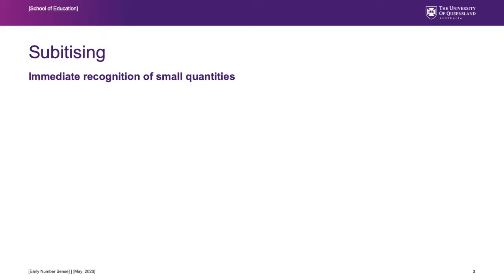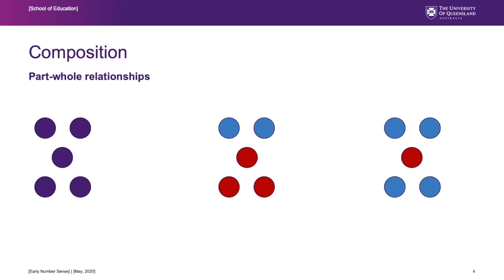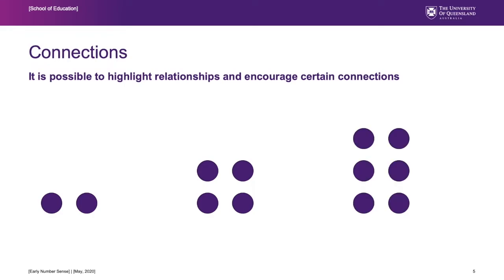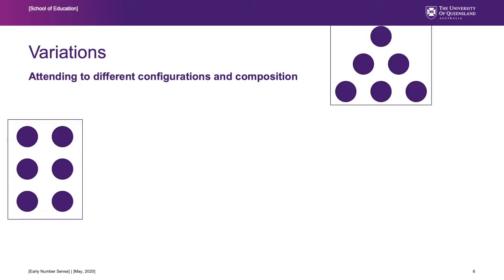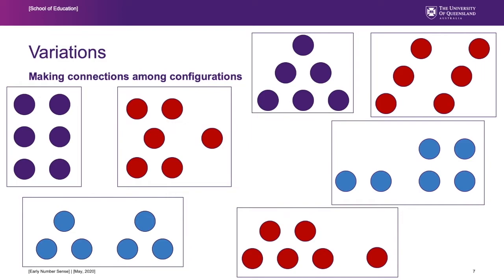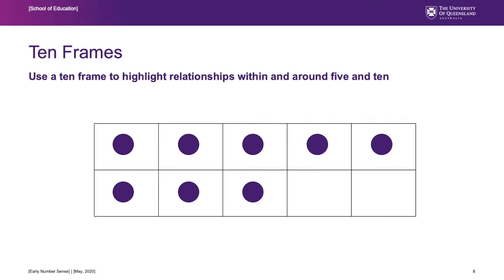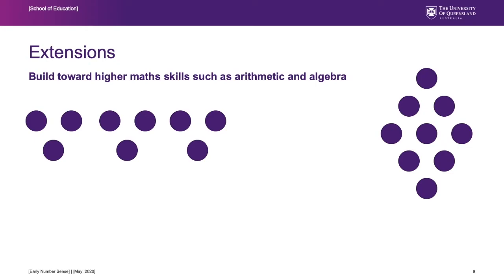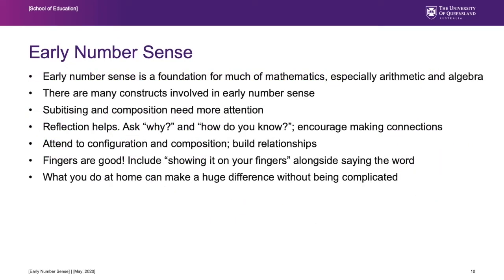Micro-lessons: Early Number Sense: Highlights you can do at home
Learn from Dr Stephen Tucker, Lecturer in the School of Education at UQ. Stephen's interest areas are in Mathematics education; Educational technology and Early number sense.